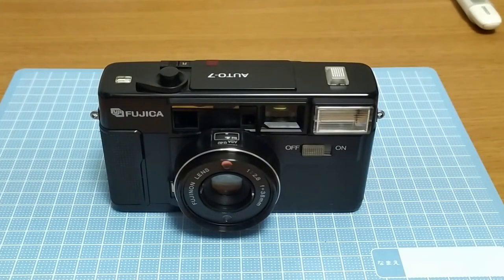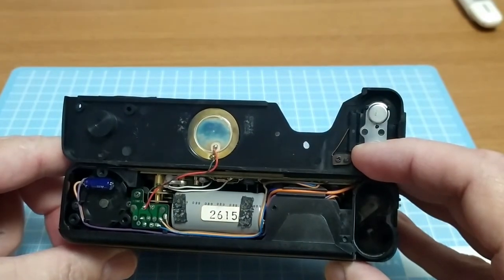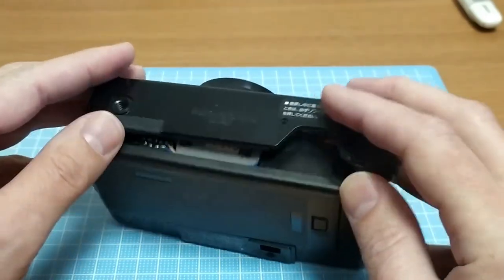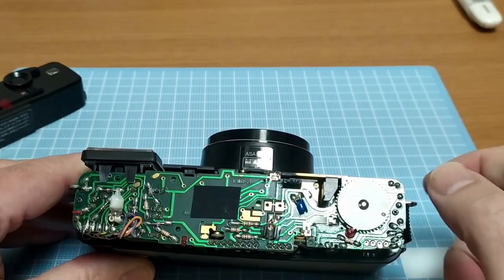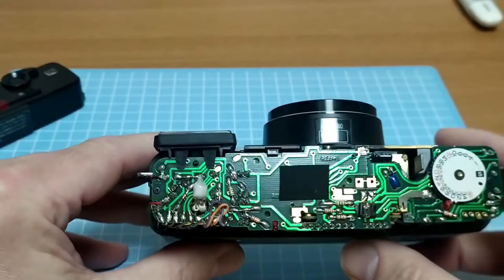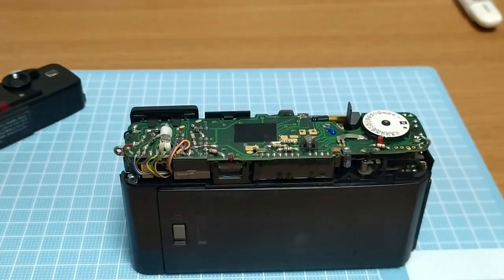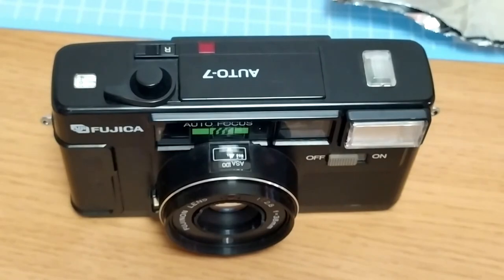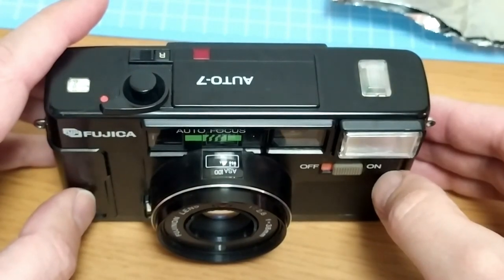Fujica Auto 7 Repair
Fixing a "junk" Fujica camera